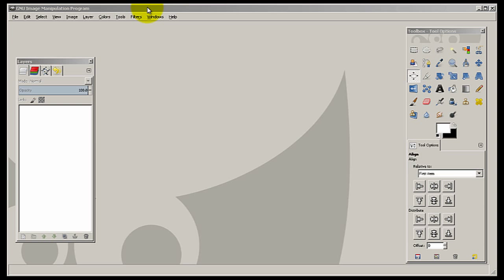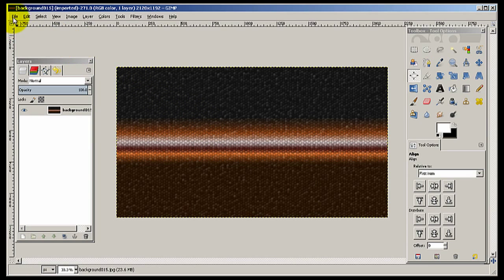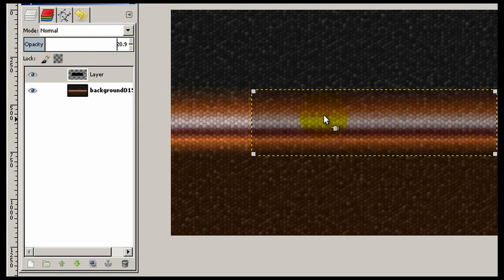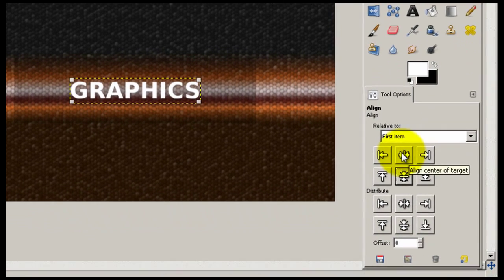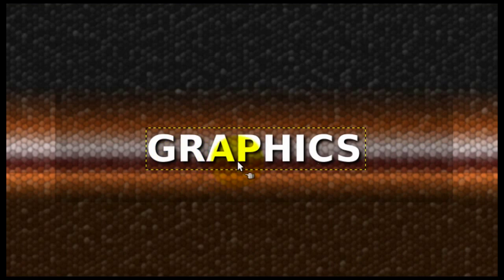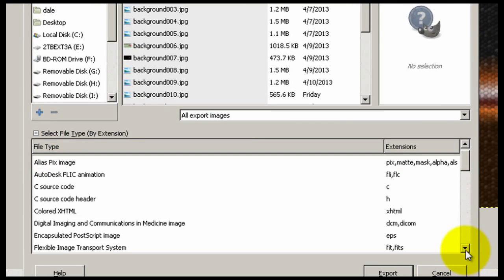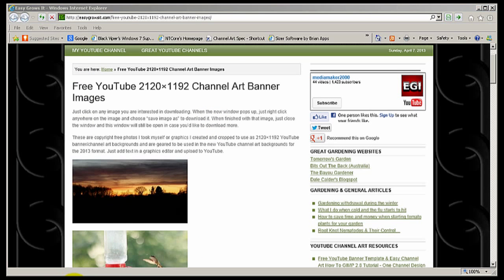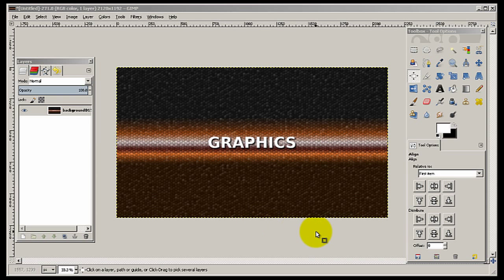Easy DIY YouTube Channel Art - GIMP Tutorial With Free 2120x1192 Banner Backgrounds!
Easy 2013 YouTube Channel Art Tutorial - GIMP 2.8 + Free 2120x1192 Backgrounds!

This might be the easiest channel art tutorial on YouTube. No complicated template, no expensive software and free backgrounds to use.